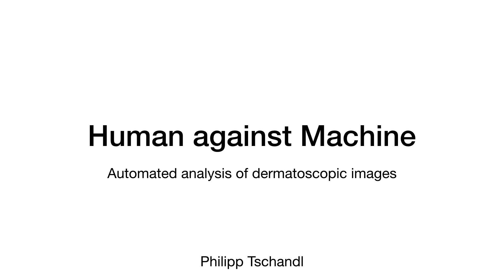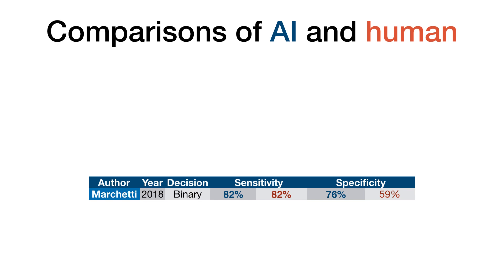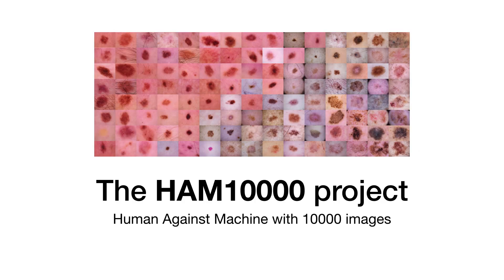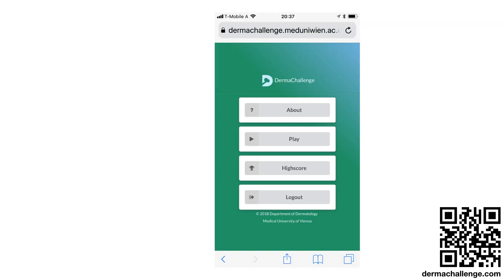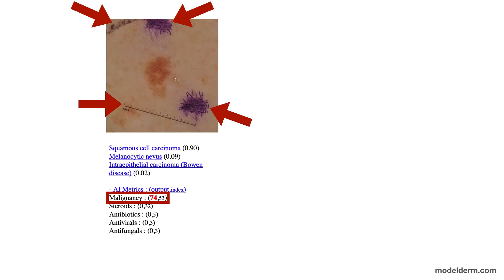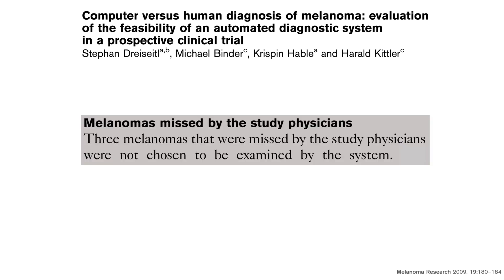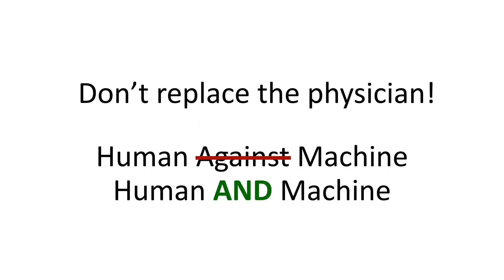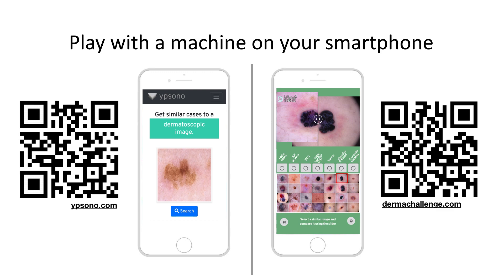Human against machine - Dr. Philipp Tschandl